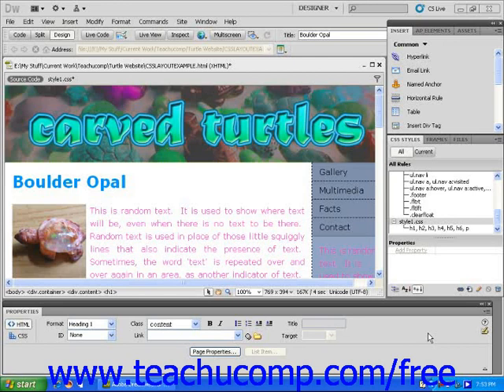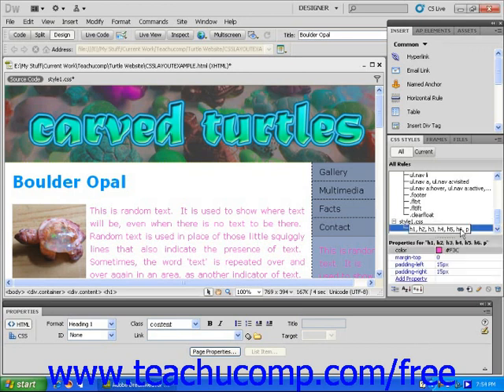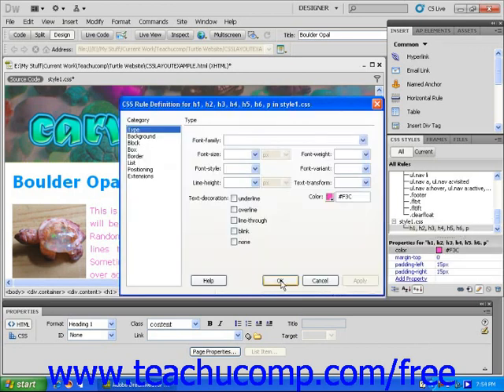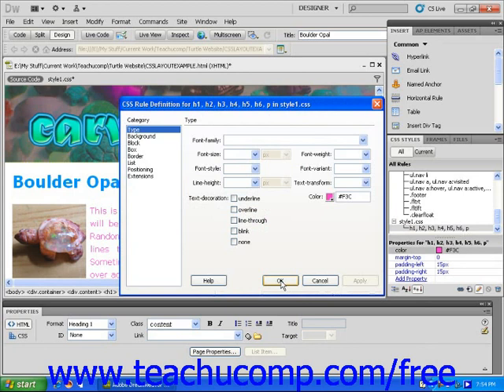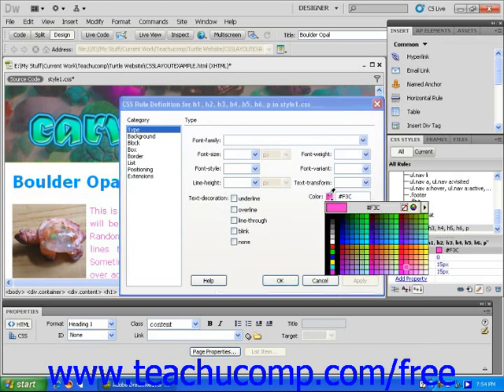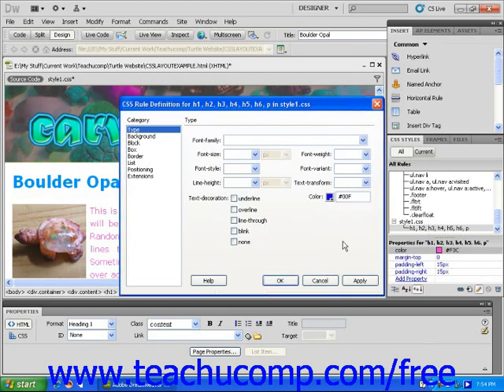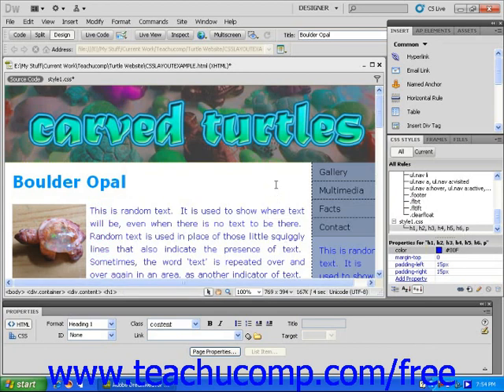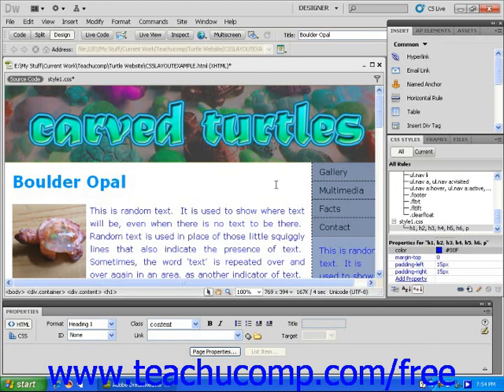Dreamweaver CS5 Tutorial Editing an External Style Sheet Adobe Training Lesson 9.3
Learn how to edit an external style sheet in Adobe Dreamweaver A clip from Mastering Dreamweaver Made Easy v. CS5. - the most comprehensive Dreamweaver tutorial available. Visit us today!